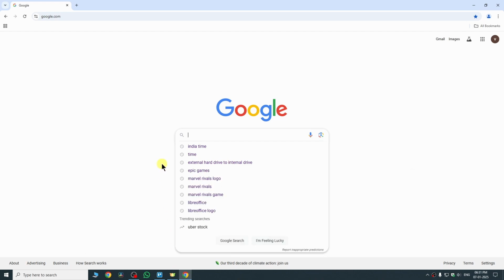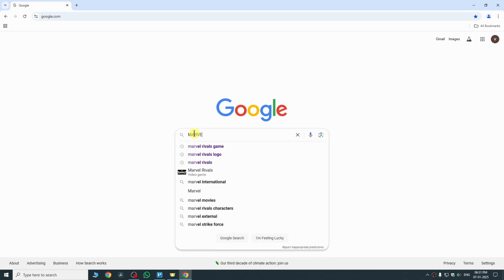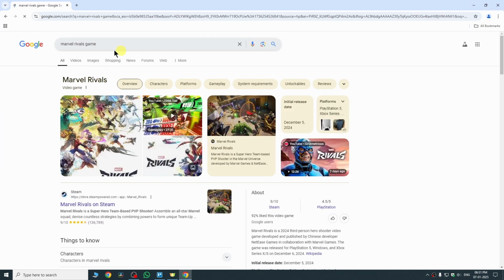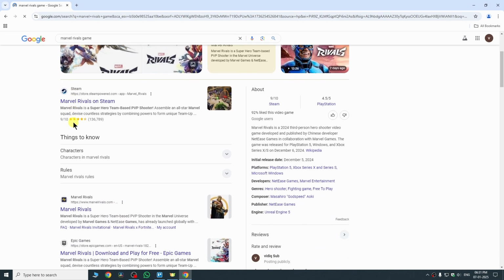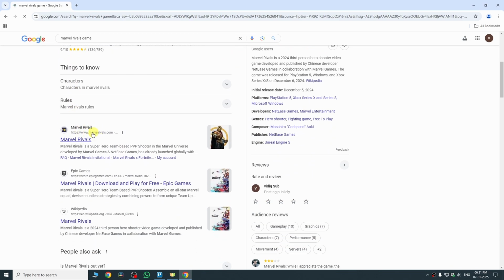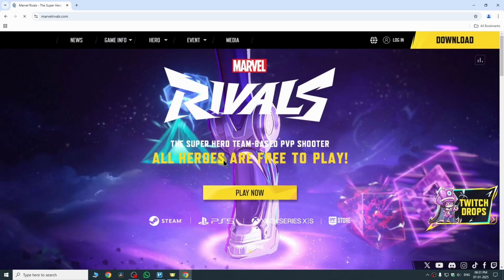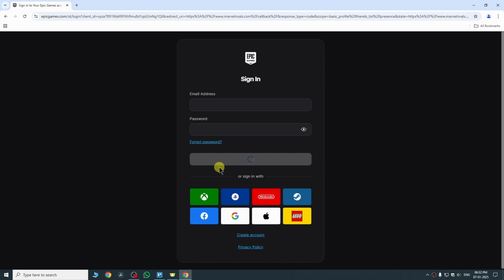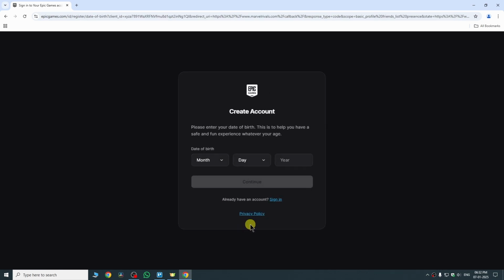How To Link Epic Games Account To Marvel Rivals (Step By Step)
how to link epic games account to marvel rivals

Learn how to link your Epic Games account to Marvel Rivals with this step-by-step tutorial! This video will guide you through the process of connecting your accounts to sync progress, access exclusive features, and enhance your gaming experience. Whether you’re a new player or looking to merge accounts, we’ll show you how to link your Epic Games account to Marvel Rivals seamlessly. Master how to link your accounts and get the most out of your gameplay!